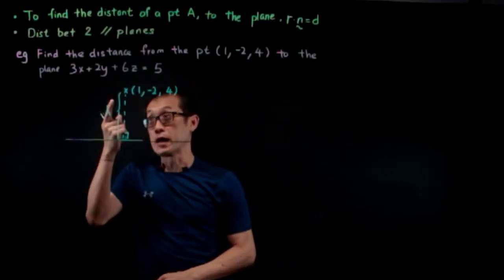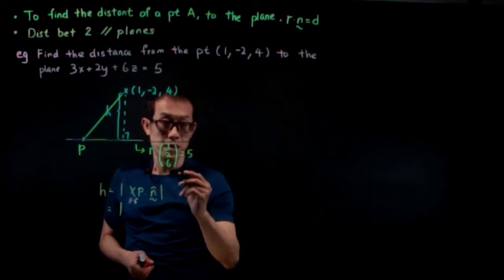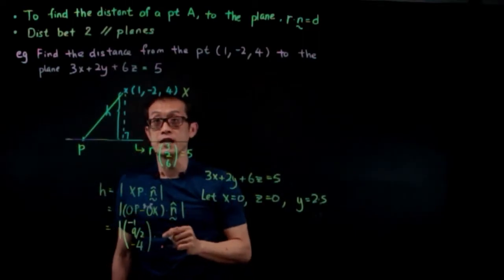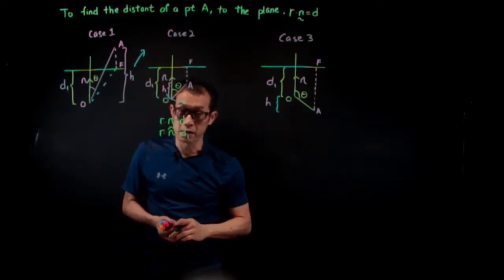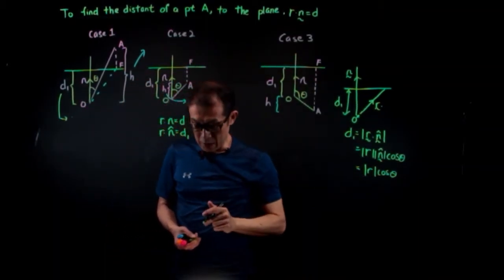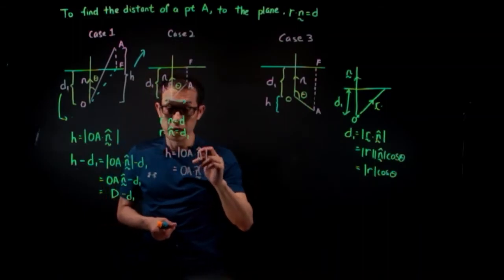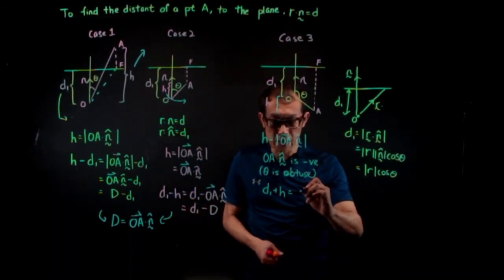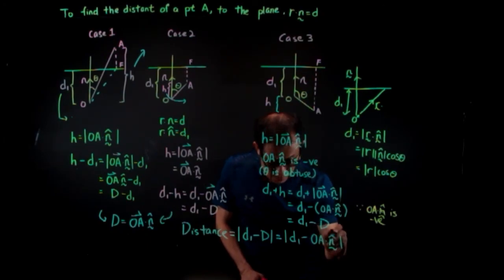Distance between a pt and a plane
This video shows the different ways to find the shortest distance between a point and a plane